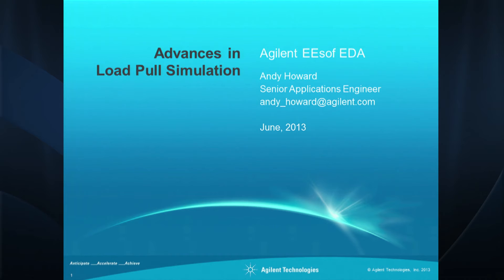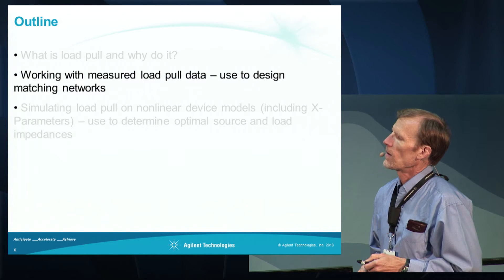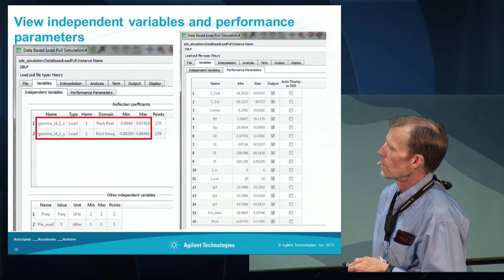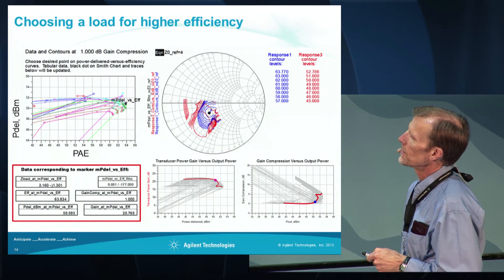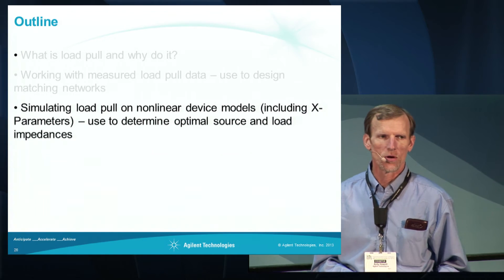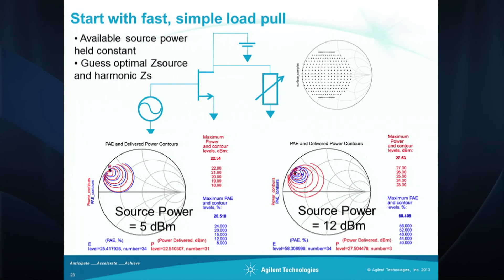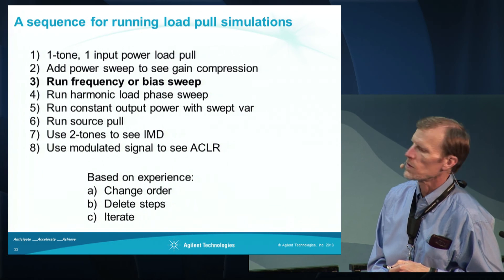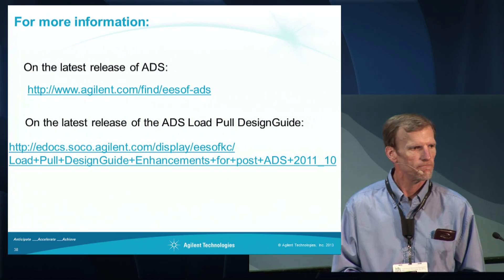Advances in Load Pull Simulation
Power amplifier designers widely use load pull to determine the optimal load impedances to present to their device(s) at fundamental and harmonic frequencies. This presentation discusses methods of examining and using measured load pull data and also recent advances in load pull simulation and post-processing analysis when you have a nonlinear device model available. Keysight ADS enables you to more completely understand the capabilities of your measured device or device model and design power amplifiers with more optimal performance.